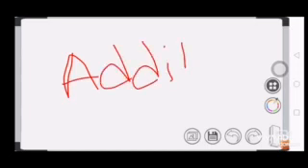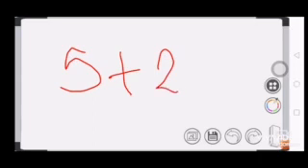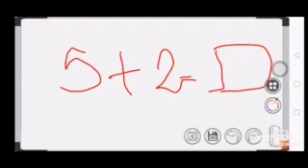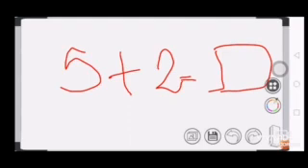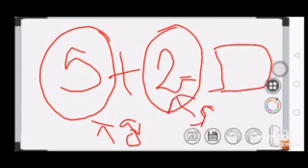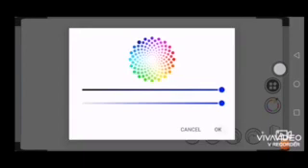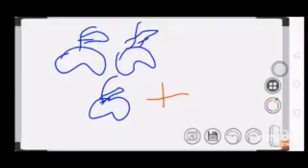Teaching episode 1